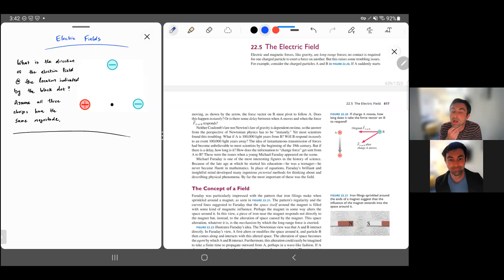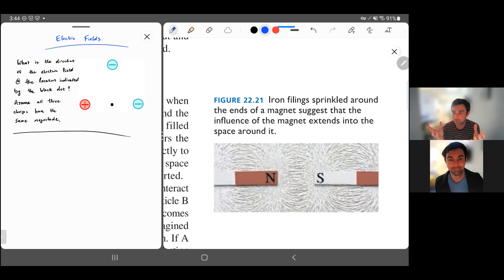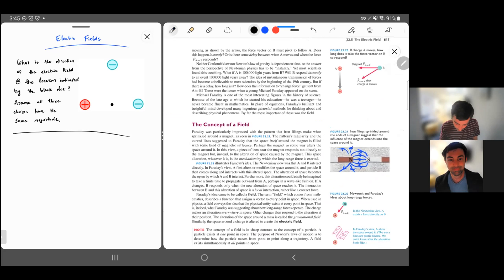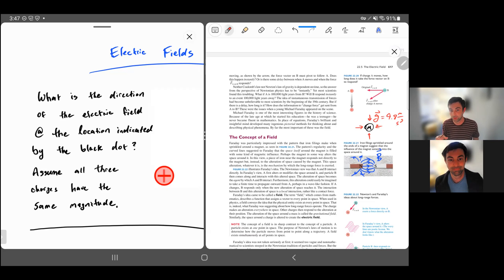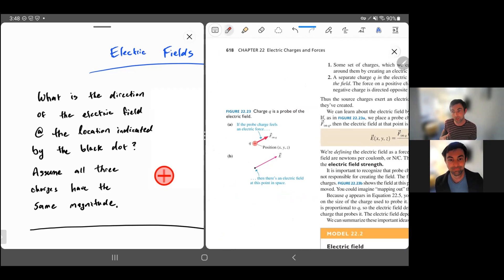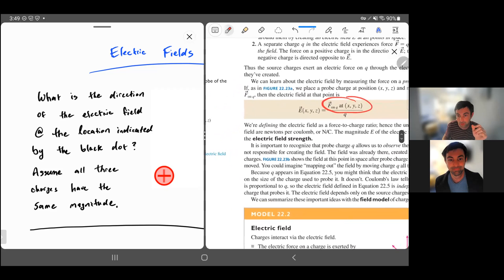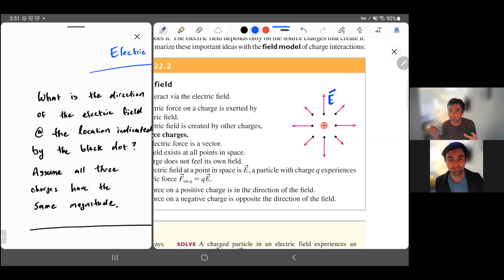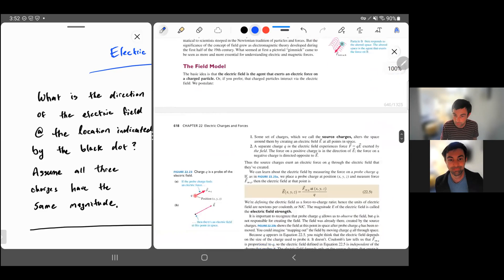2Bvid E fields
Knight 22.5 Electric Fields